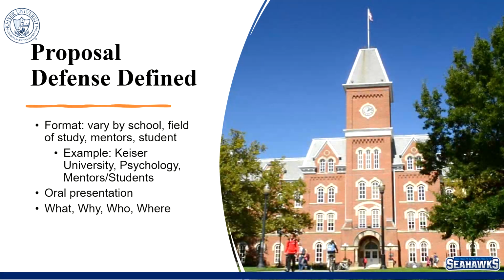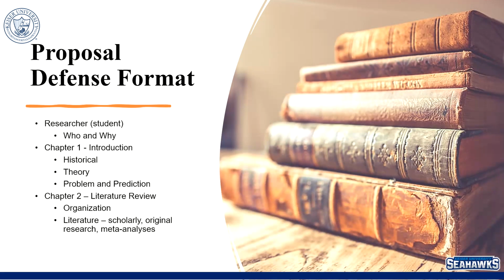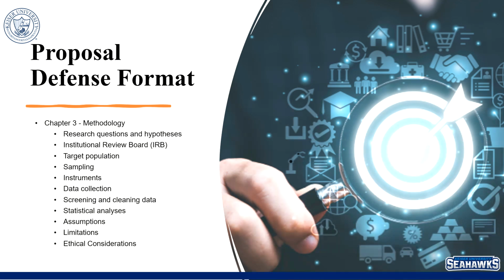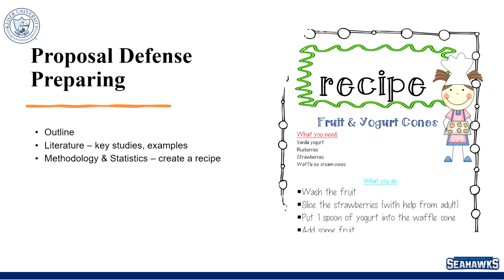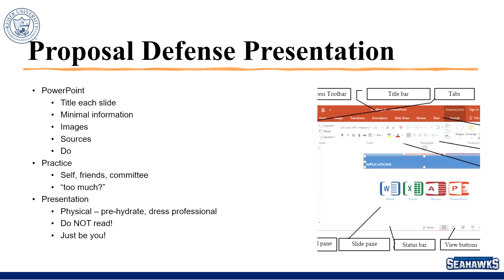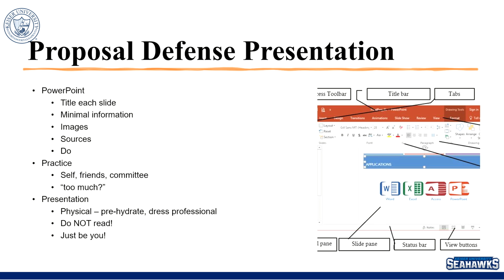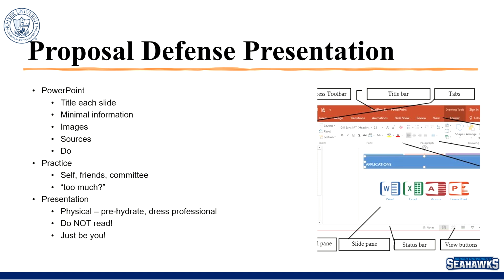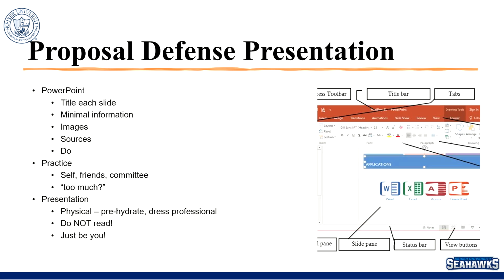The Proposal Defense Preparing and Presenting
An overview of the Proposal Defense at Keiser University (psychology department). Information can be used by others as a guide to successfully present a research proposal.